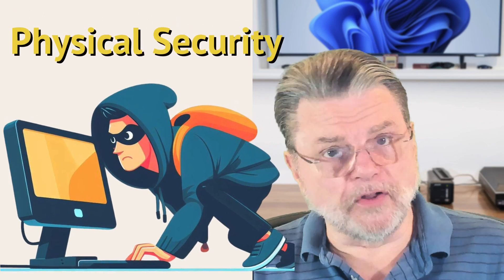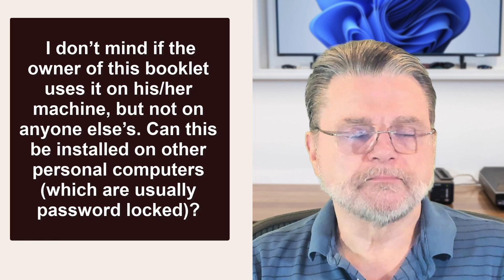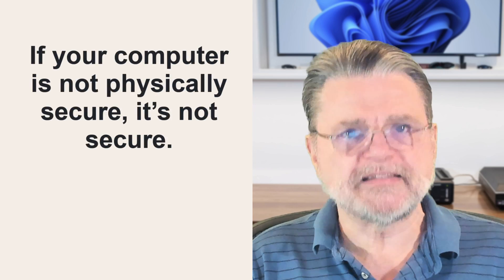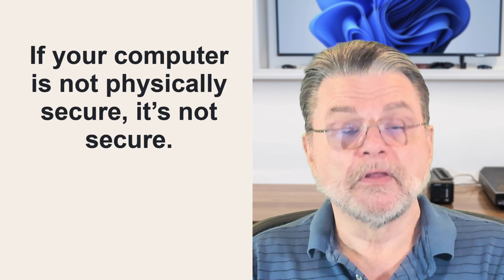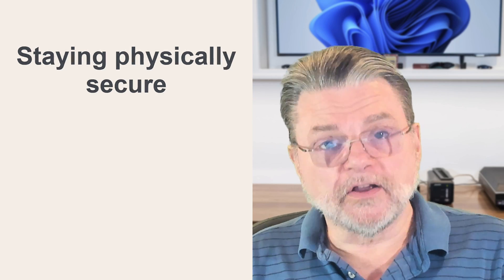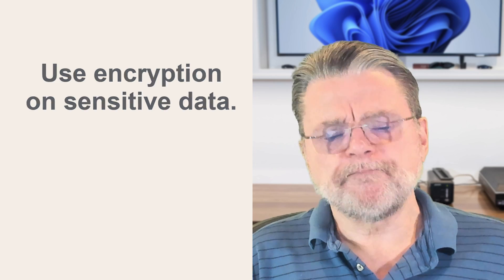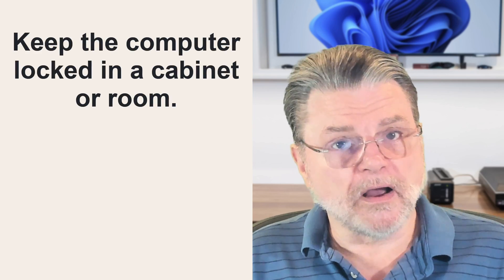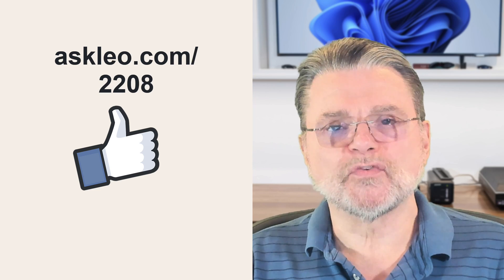Can Someone Install Something on My Computer When It’s Not Logged In?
⚠️ If your computer is not physically secure, someone could install something even if you're not logged in.

⚠️ Installing when not signed in
If your computer is not physically secure, it’s not secure. If that’s of concern:
  - Keep the machine physically locked up when not in use.
  - Consider adding a BIOS password.
  - Consider adding a hard-disk password or using whole-disk encryption.
  - Regardless, encrypt your sensitive data.

Chapters
0:00 Install on My Computer When Not Logged In
1:00 Physical security
3:00 Staying physically secure